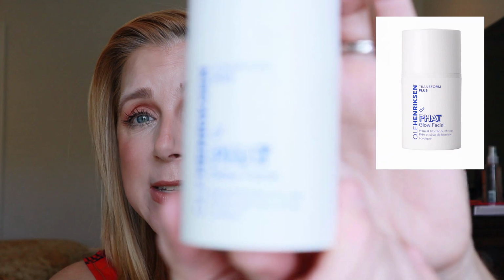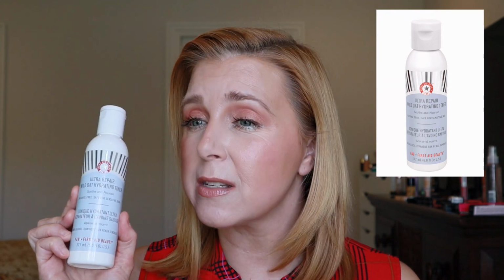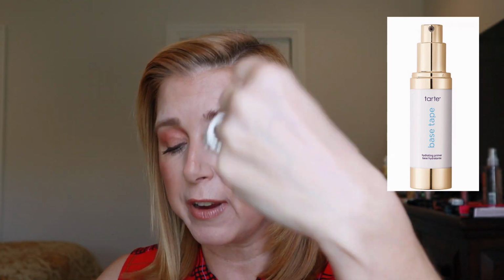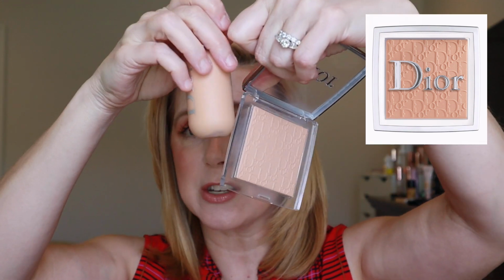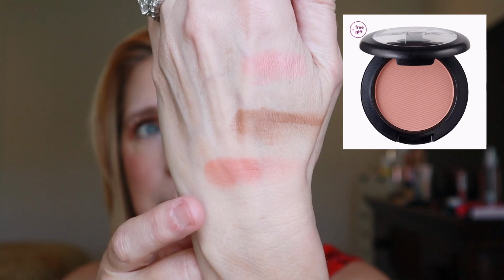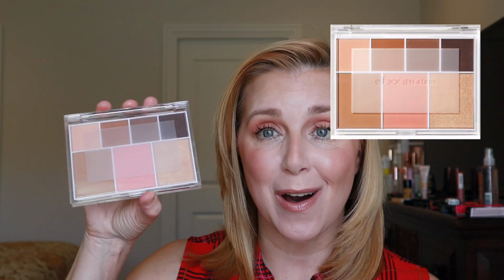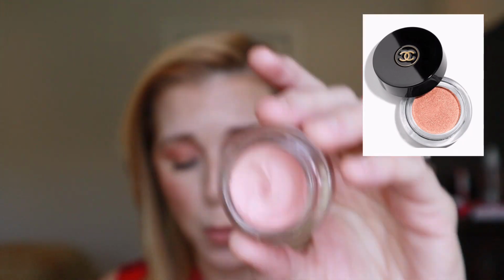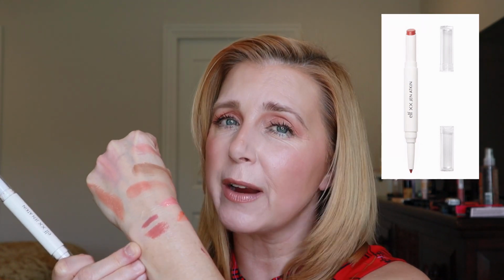APRIL FAVORITES!!!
How did April come and go so quickly?  Here are a few of my favorites from the month.  It's all about that peach!

Products mentioned:

e.l.f. xx Jen Atkin Face Palette
e.l.f xx Jen Atkin Lip Duo in self-made pink

Thank you so much for visiting my channel!  I really appreciate you taking some time out of your busy day to watch one of my videos.  My goal is to help you with all of your beauty needs.